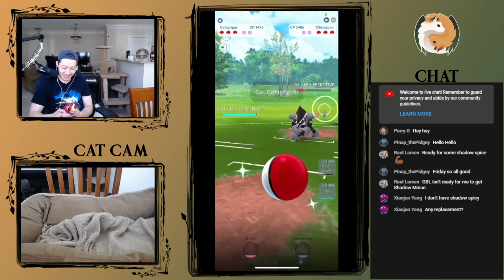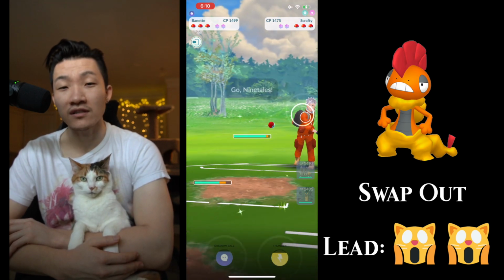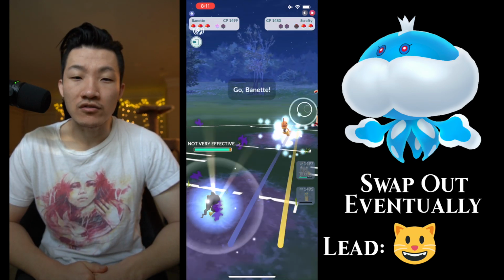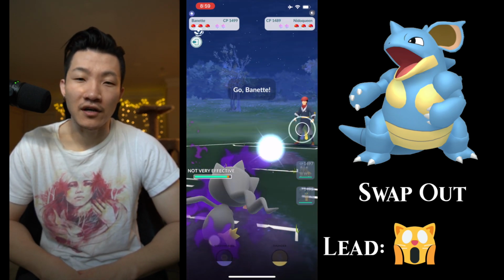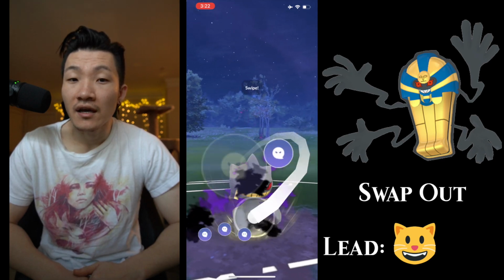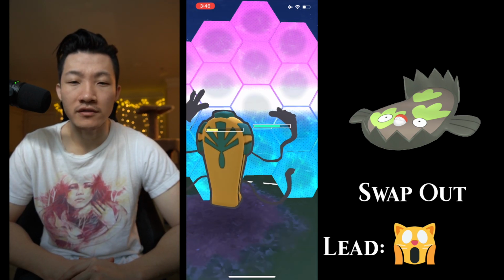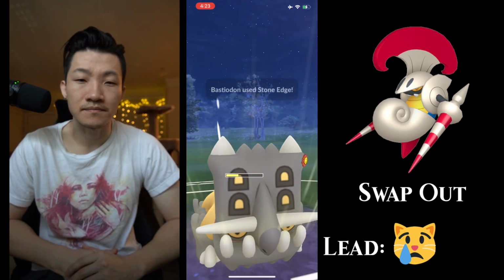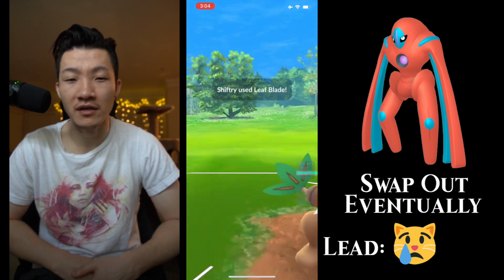GBL: SHADOW BANETTE IS BACK! (Great League)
Timestamps for Types Matchups:
00:00 - Intro
01:39 - Poliwrath
03:00 - Scrafty
04:15 - Shadow Machamp
05:13 - Jellicent
06:19 - Skarmory
07:34 - Shadow Drapion
08:40 - Nidoqueen
10:18 - Registeel
11:22 - Cofagrigus
12:37 - Shadow Swampert
13:53 - Galarian Stunfisk
15:01 - Medicham
16:24 - Escavalier
17:41 - Talonflame
19:07 - Walrein
20:12 - Deoxys Defense
21:30 - Obstagoon
22:24 - Bastiodon
23:57 - Outro